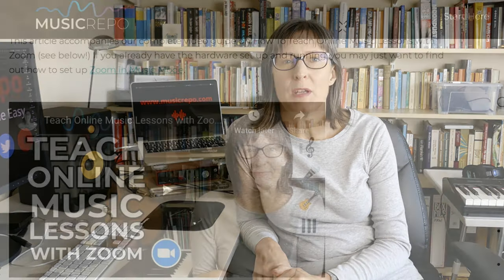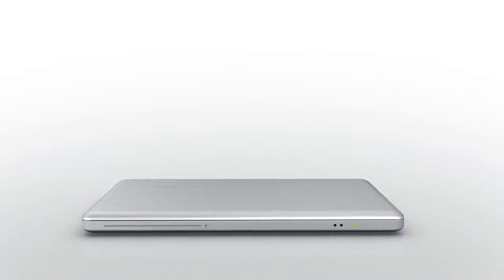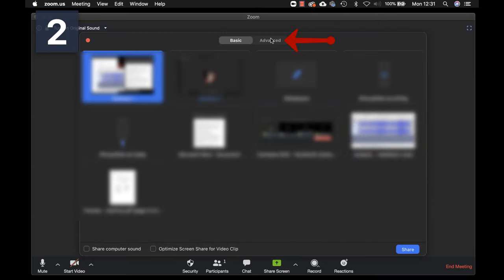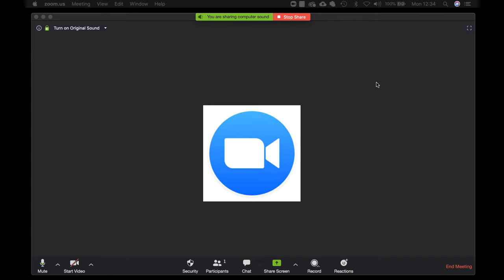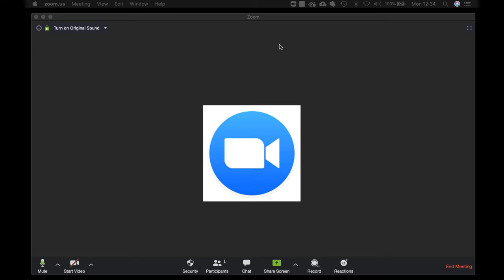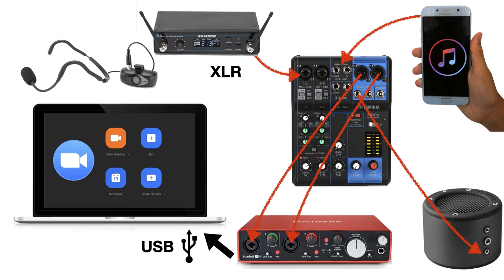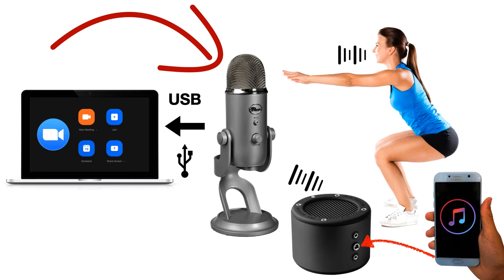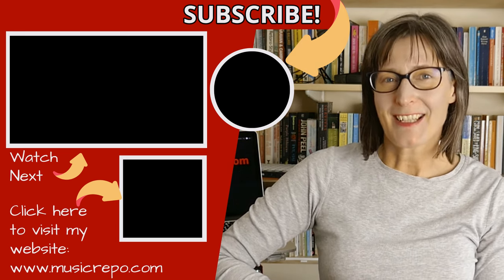Online Fitness Class Audio Equipment Setup For Perfect Sync in Zoom